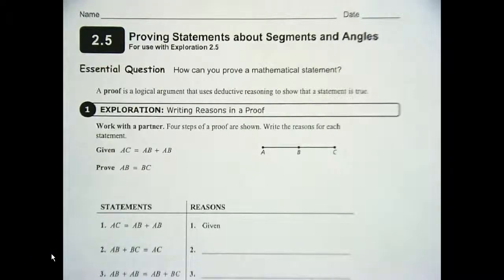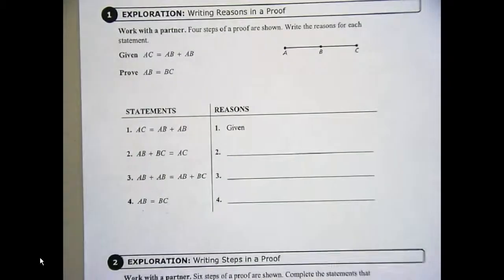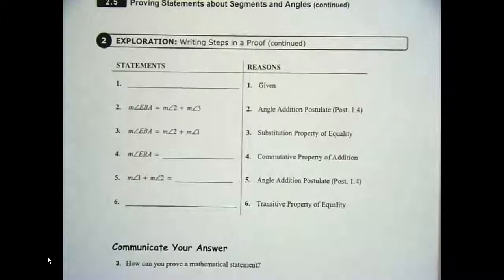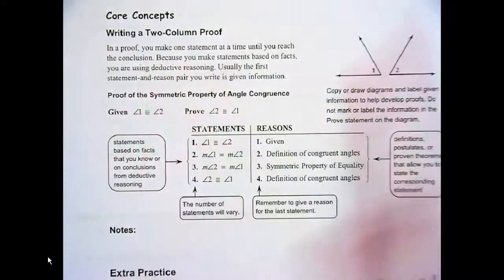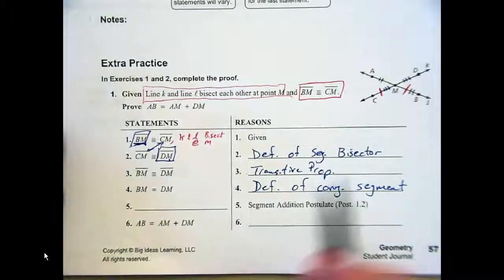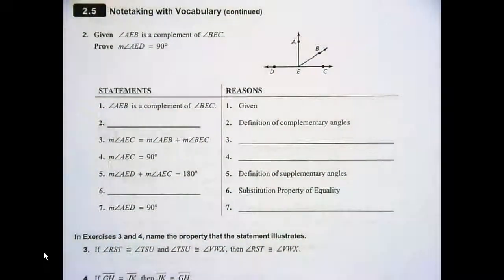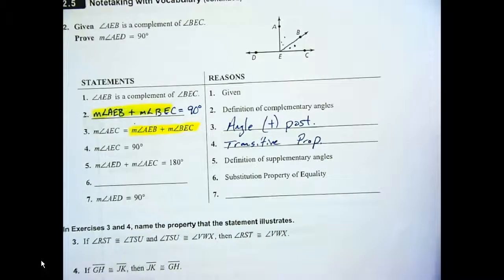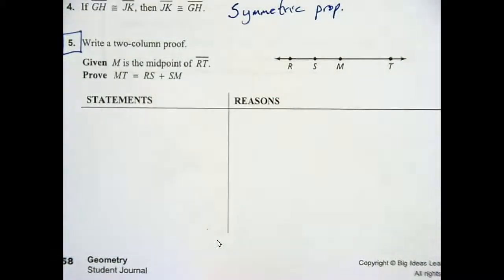BID Geo 2.5, Proving Statements about Segments and Angles (part 1)